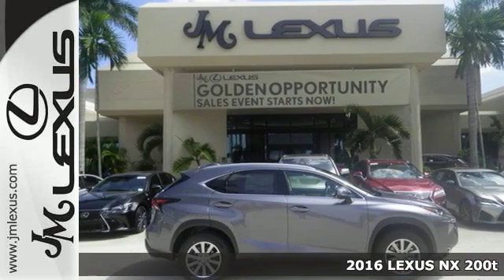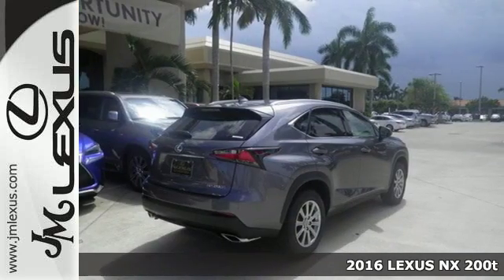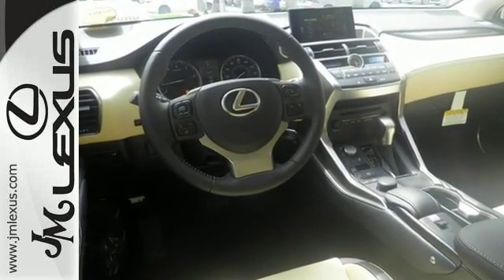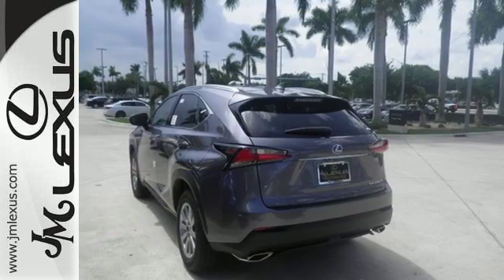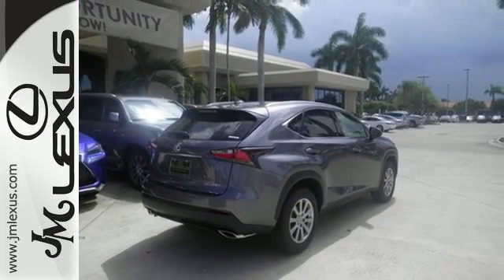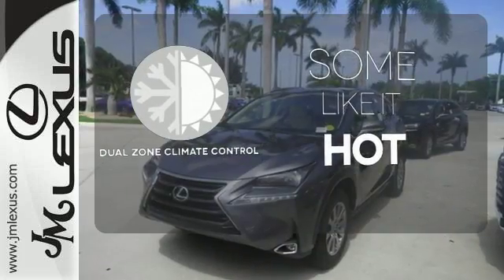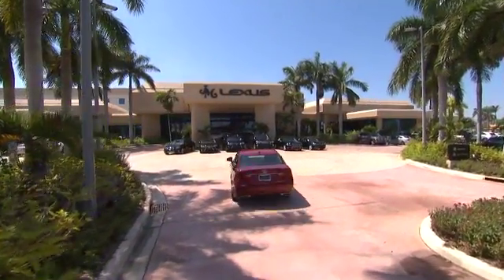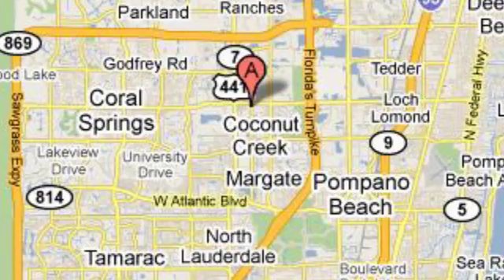New 2016 LEXUS NX 200t Margate FL Fort Lauderdale, FL #609375 - SOLD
Year: 2016
Make: LEXUS
Model: NX 200t
Engine: 2.0L 4 cyls
Transmission: Automatic 6-Speed
Color: Nebula Gray Pearl
Interior: Cr me NuLuxe with Dark Umber trim
Stock #: 609375
VIN: JTJYARBZ1G2043791
You are currently viewing a new 2016 LEXUS NX 200t with JM Lexus The #1 Volume Lexus Dealer Since 1992! Thank you for your interest. We look forward to working with you. Stock #: 609375 Exterior: Nebula Gray Pearl Interior: Cr me NuLuxe with Dark Umber trim Trim: JM Lexus 5350 West Sample Rd Margate FL 33073

Address:
5350 W Sample Rd